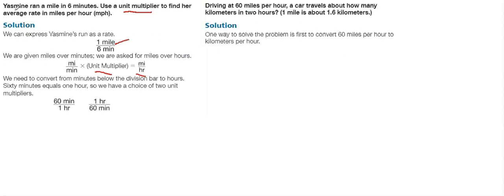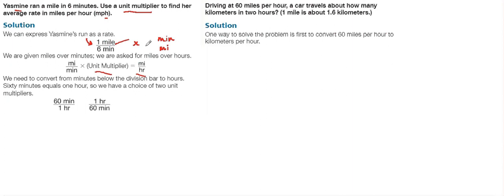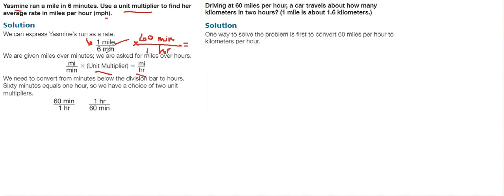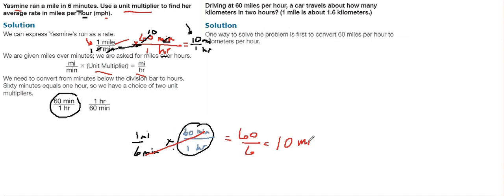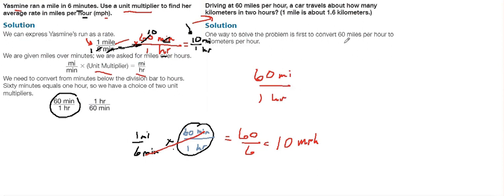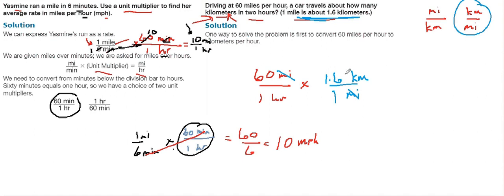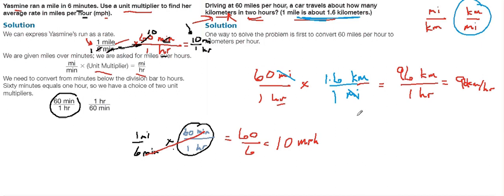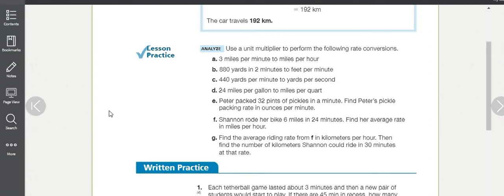Using a Unit Multiplier to Convert a Rate - Course 3 Math Lesson 64